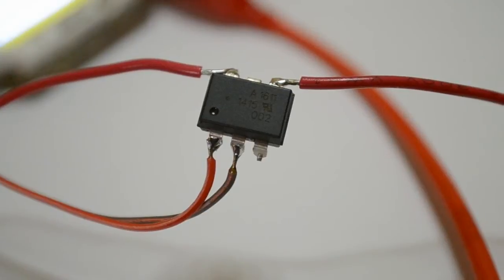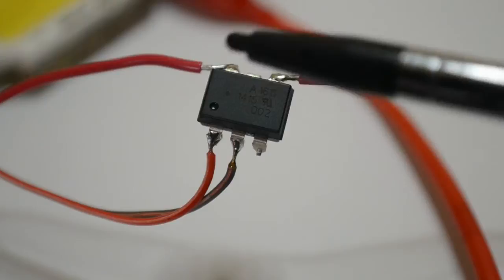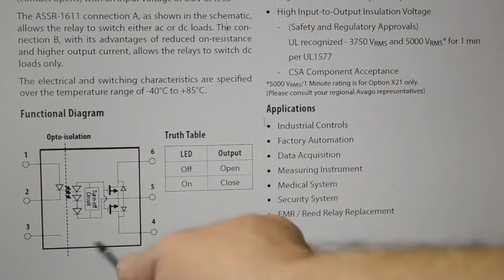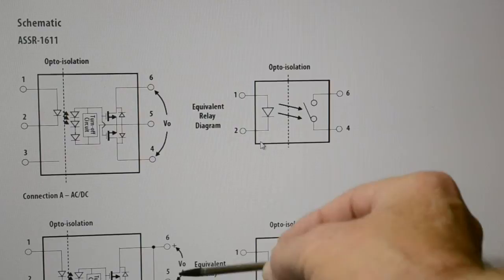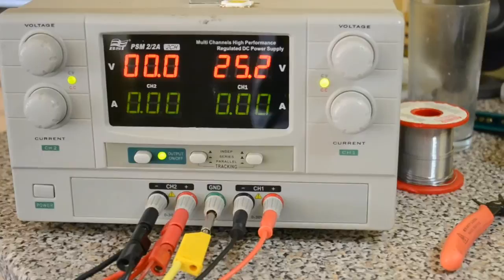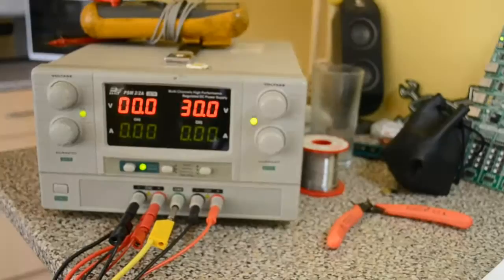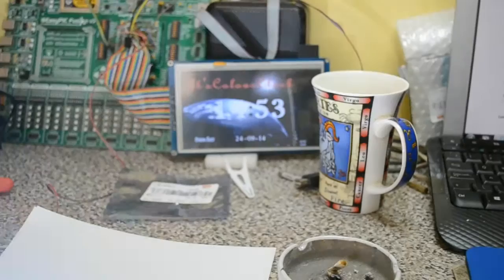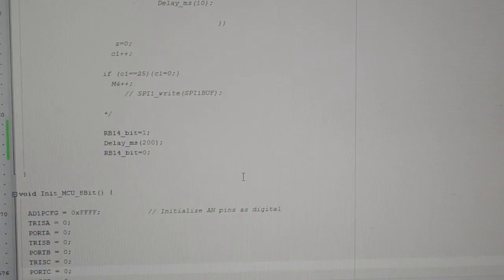Pic chip driving a Solid State Relay DC or AC ASSR 1611 SPST 2.5 amp 60 volt / 5 amp DC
Hi,
This is a look at the AVAGO 1611 60 volt 2.5 amp solid state relay.